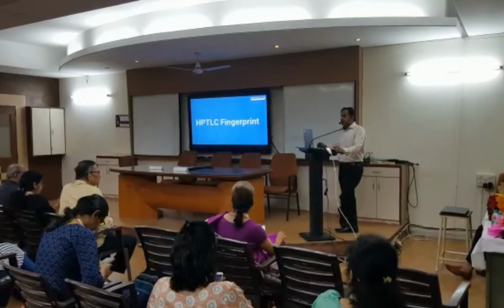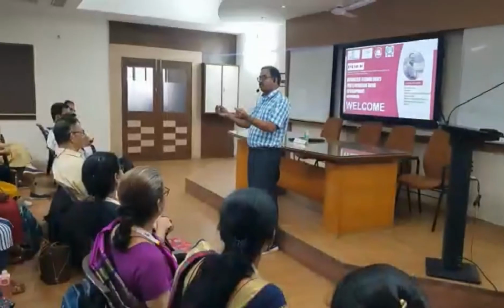DST-STUTI-ICT PHARMACY Day 1 to 3 Sessions (Pharmaceutical Chemistry )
1. Flash chromatographic Separation- Instrumentation and Applications - Mr. Manish Thakur, Head-Business Development, Product management and Marketing, BUCHI.
2. Lab session and practical training- Flash Chromatography- Dr. Sejal Gandhi and Ms. Rachana Bhimanwar, Assistant Professor, Department of Pharm Chemistry .
3. HPTLC : A glimpse into its advanced instrumentation- Mr. Vishwajit Kale, Project Leader Anchrom Enterprises (I) Pvt. Ltd., Mumbai
4. HPTLC: A powerful and versatile tool for drug development- Mr. Ramakant Yadav, Application Specialist, Anchrom Enterprises Pvt. Ltd., Mumbai
5. Stem cells and Regenerative Medicine- Dr. R.R. Bhonde, Director (Research), Dr D.Y. Patil University(DPU), Pimpri Pune
6. Rational Utilization of Diagnostic and Research Infrastructure towards Objectives of the institute- Dr. Chandrashekhar G Raut, Director- Interdisciplinary Research, Dr. DY Patil Medical College Hospital and Research Centre, Pimpri,  Pune
7. Semi-Preparative HPLC: Instrumentation and Method Development- Dr. Navin Devadiga, Assistant Manager-Drug Discovery Solutions, Shimadzu Analytical India Pvt Ltd., Mumbai.
8. Applications of Flash and Semi-Preparative HPLC Tools in Research- Dr. Srinivas Hotha,Professor, Indian Institute of Science Education and Research(IISER), Pune.
9. Lab session and practical training- Dr. R.R. Bhonde, Director (Research), Dr D.Y. Patil University(DPU), Pimpri Pune
10. Lab session and practical training- Dr. Chandrashekhar G Raut, Director- Interdisciplinary Research, Dr. DY Patil Medical College Hospital and Research Centre,Pimpri,  Pune